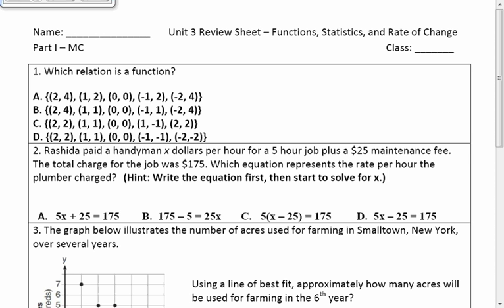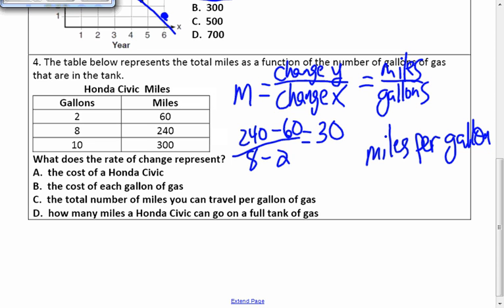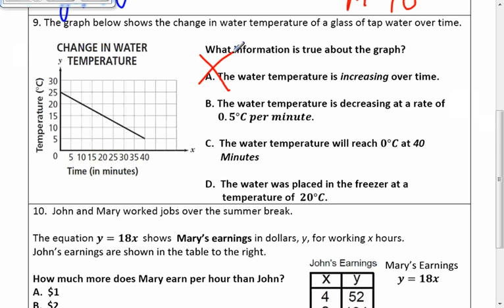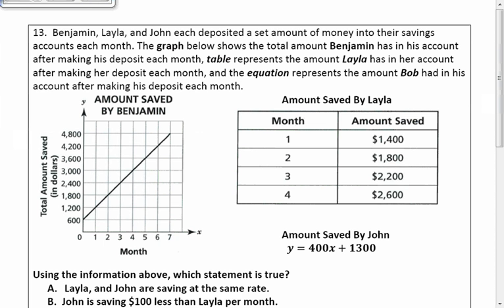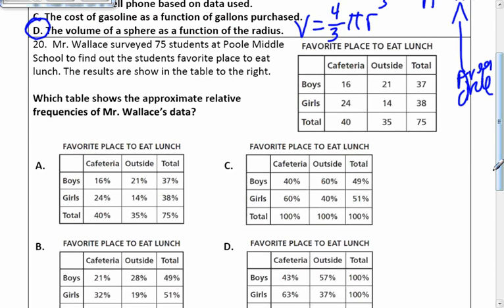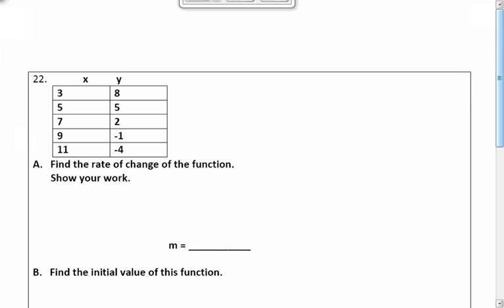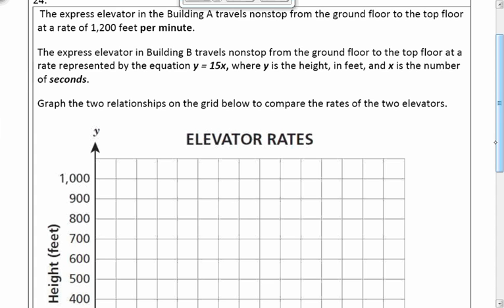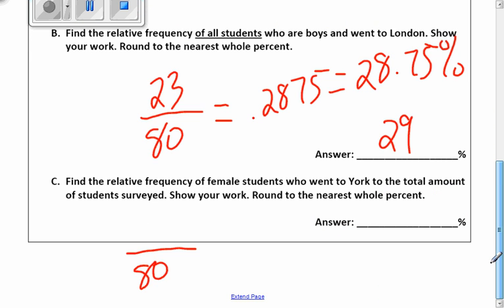Unit 3 Review Sheet 2015